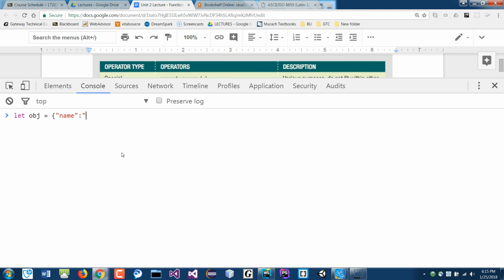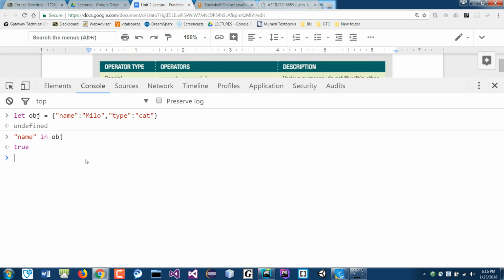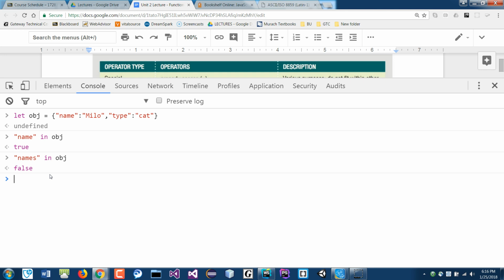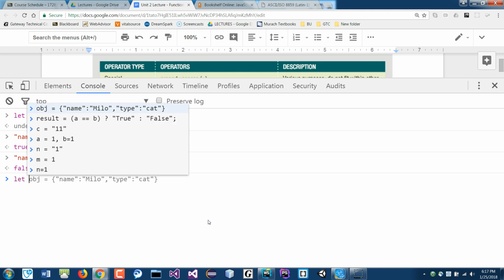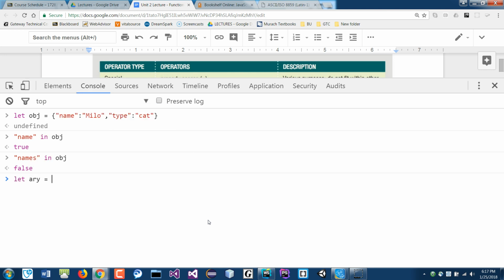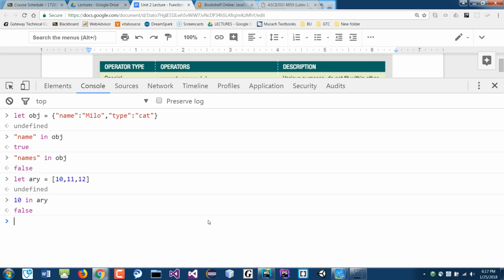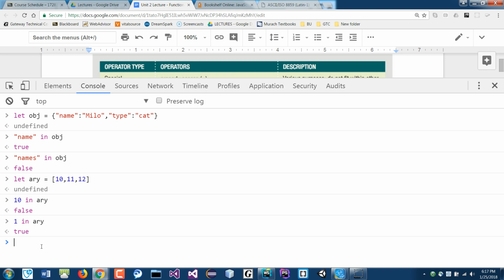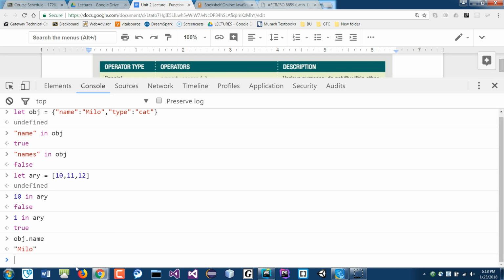JavaScript - Property exists "in" the object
Check if a property (or attribute) exists in an object.  Does the object "fruit" have property called "color"?

let fruit = { "color":"red", "flavor":"sweet", "shape":"round"}

if ("color" in fruit)
    display(true);
else
    display(false);